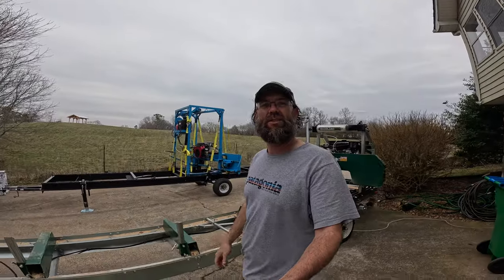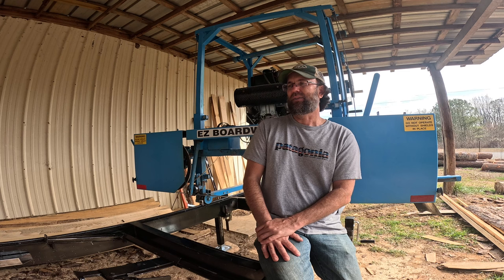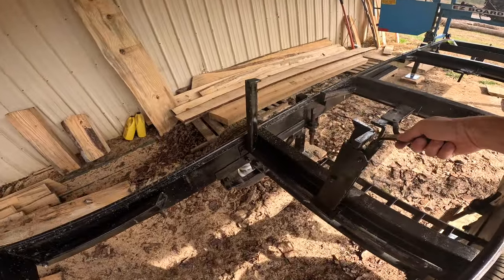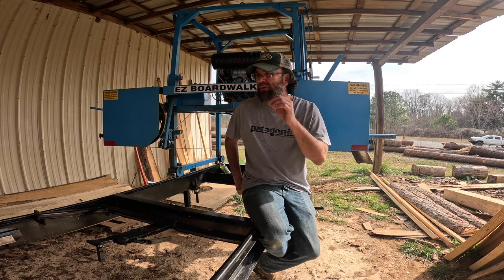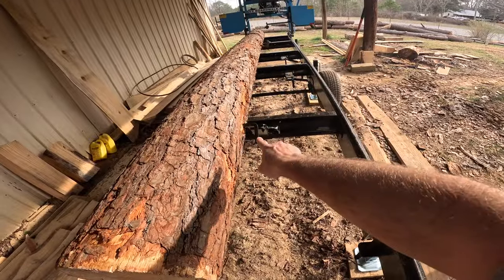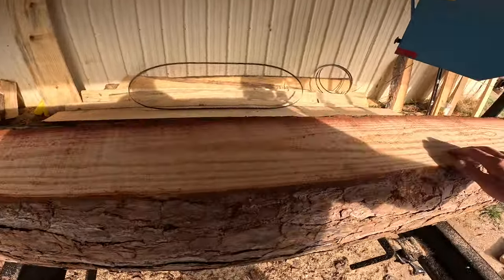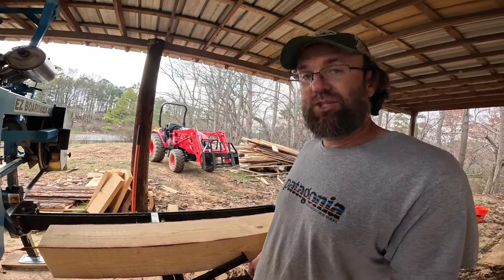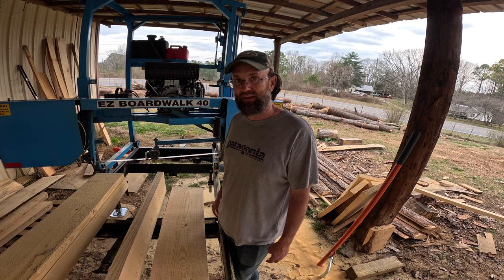Introducing My New Sawmill: EZ Boardwalk 40 Walk Through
I wasn't exactly looking to buy a new sawmill but here we are!  The EZ Boardwalk 40 is an all welded frame sawmill made in Missouri.  They have a solid reputation and I couldn't resist buying this slightly used one.  This is a full walkthrough of the features of the EZ Boardwalk 40 including how to install a new blade (trying Ripper 37's for the first time)  on it and milling my first log on it. This is a great mill and I am really looking forward to more time with it.
3:37 Why a new sawmill?
5:27 Sawmill features walk through
16:13 How to change the blade
18:52 First log on deck
28:18 First impressions after using the mill